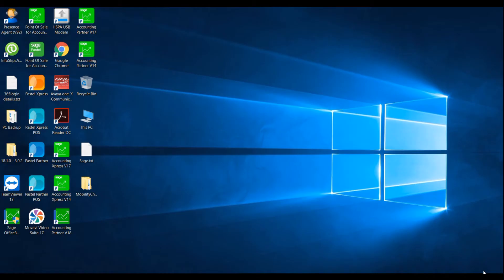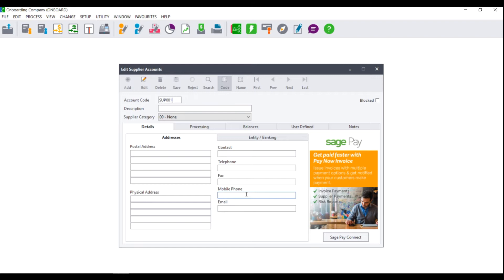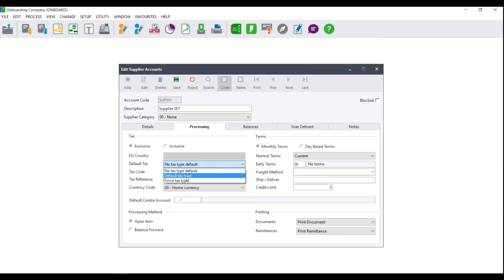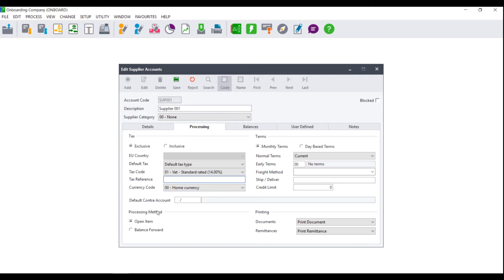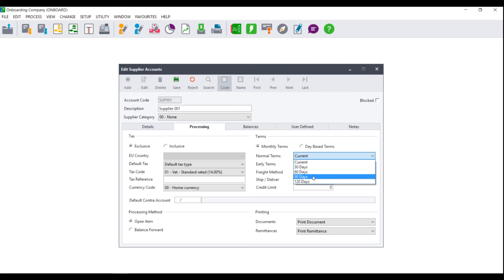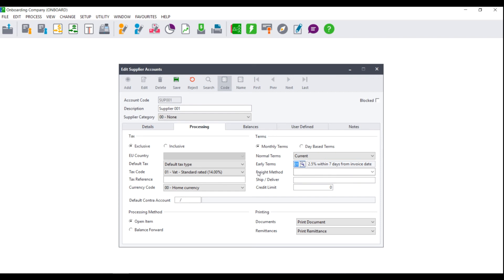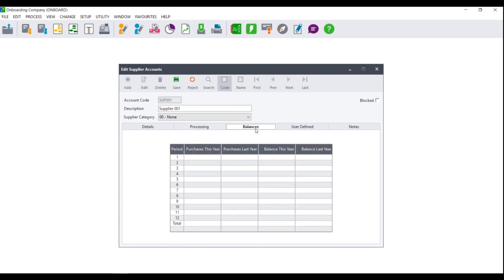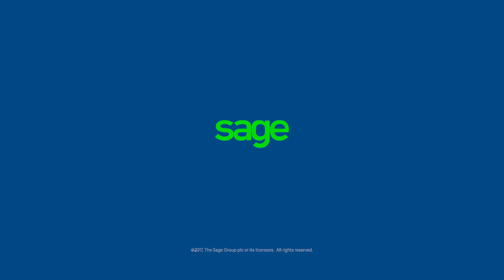Sage 50cloud Pastel (ZA) - How do I create Supplier Accounts?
In this video you will learn how to create supplier accounts when using Sage Pastel Accounting.